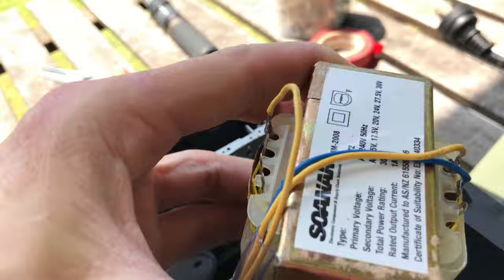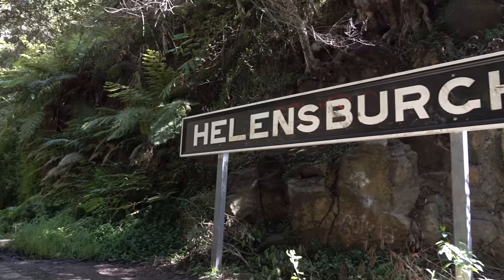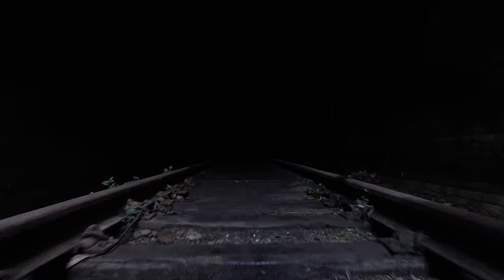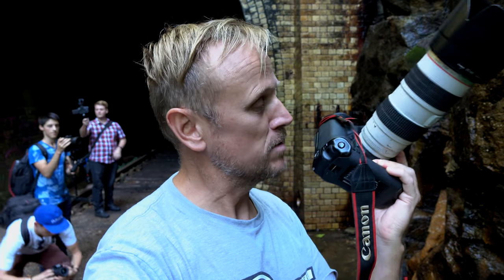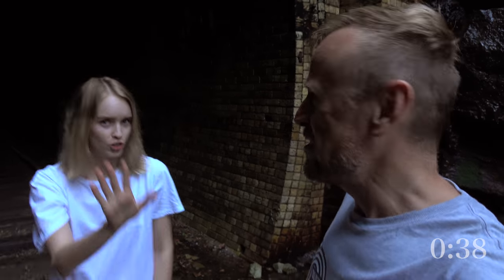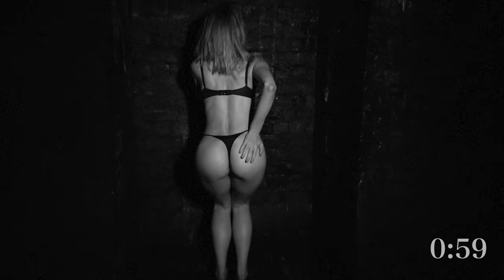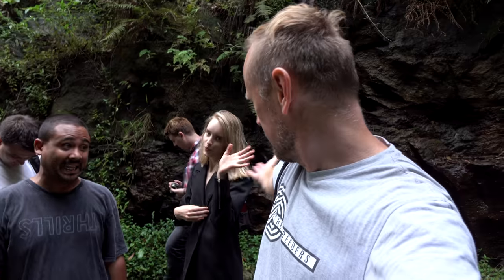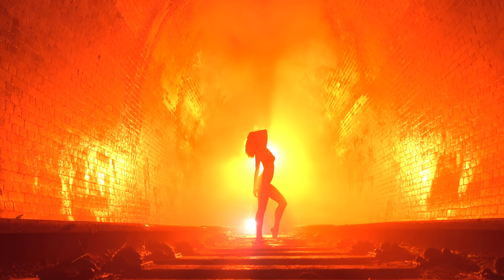She's A Miss Universe Finalist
For the first ever Gives A Minute With A Model I meet a Miss Universe Finalist. If you're a photographer you may find my Lightroom Presets handy

Tronlink: ➜ TTzAkn31JsMn3hDpDfQx7XRqLuxEck8ayu
Metamask: ➜ 0x493E951A6936dF2E4Ee4307f24EB8d3306bdBce0